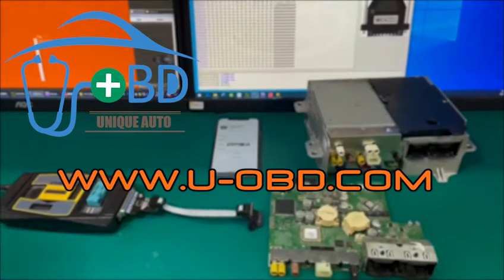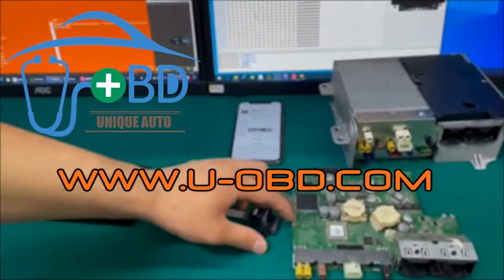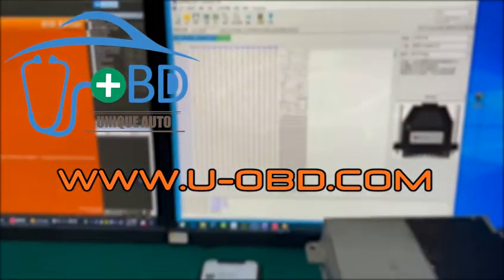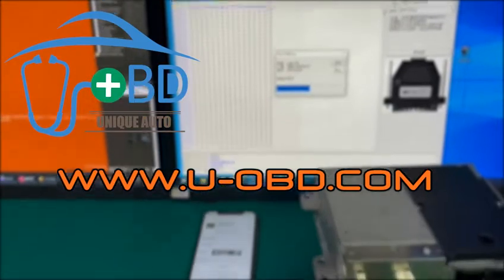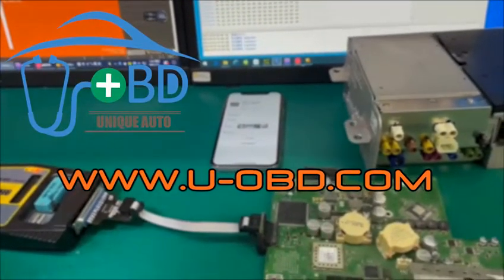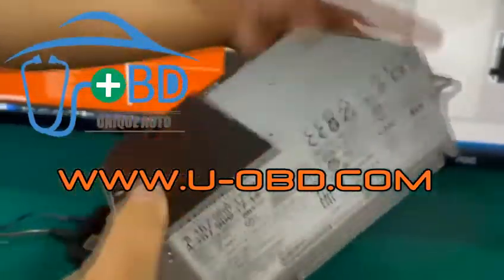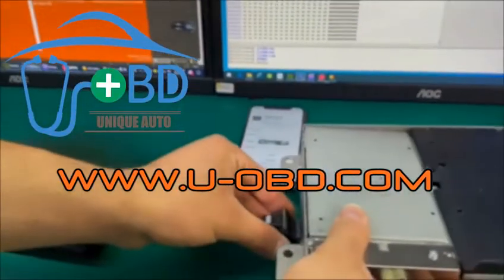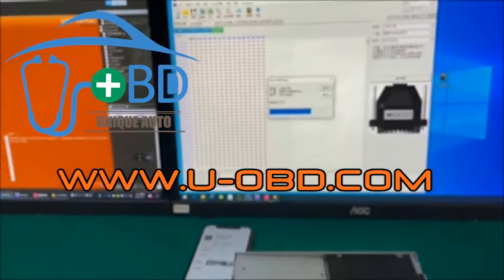Mercedes Benz NTG6 Headunit repair tools VVDI PROG RH850 MCU Chip programming adapter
This VVDI PROG Adapter applied to programming the Mercedes-Benz NTG6 Headunit MCU Renesas RH850 Series chip, plug and play, very easy to use.